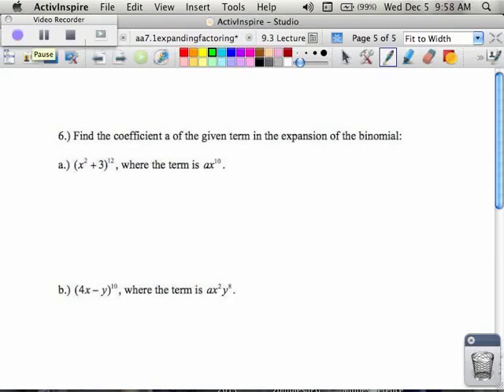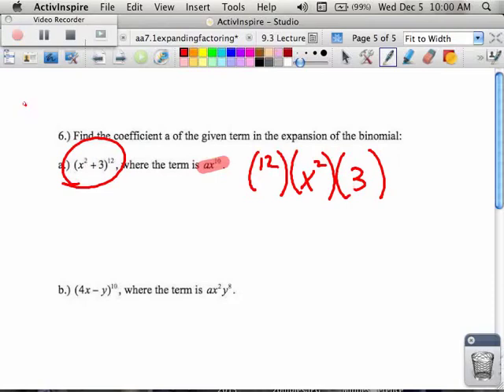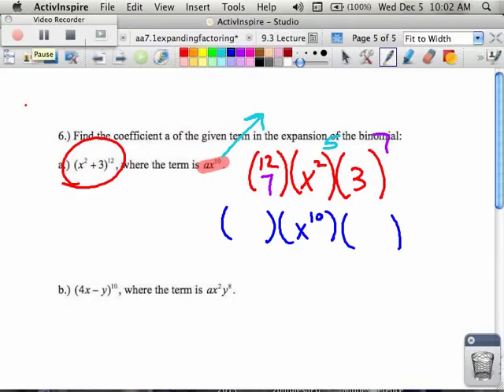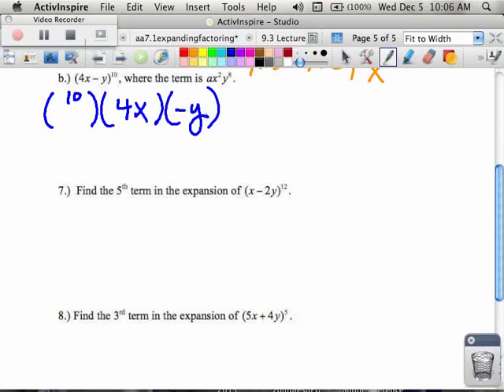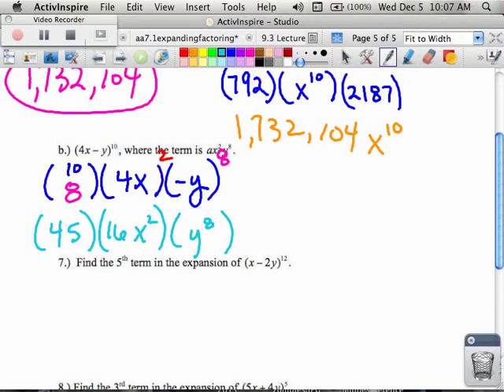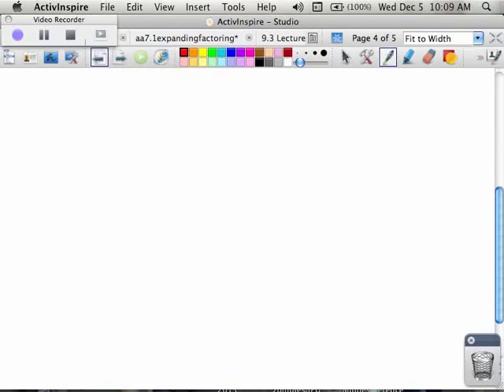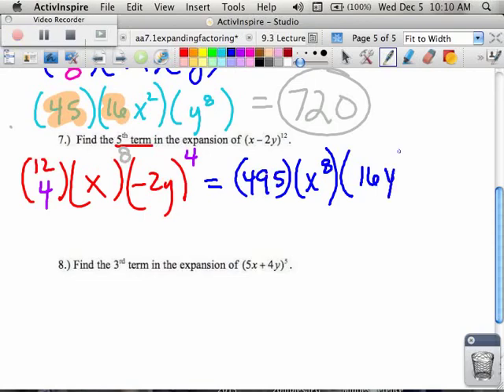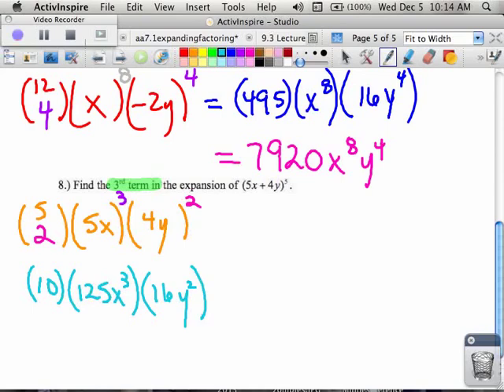pc9 5 3